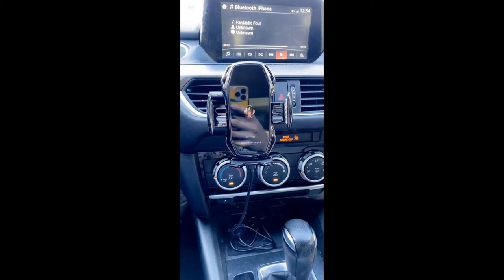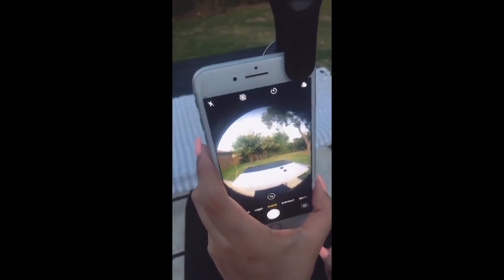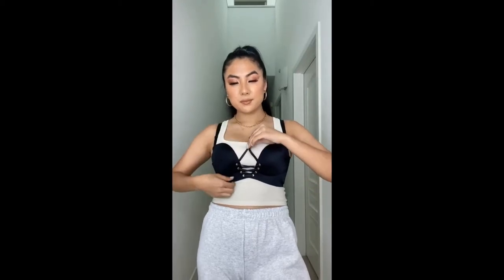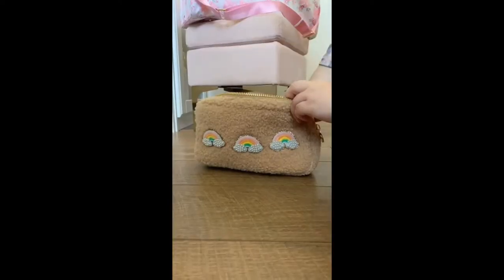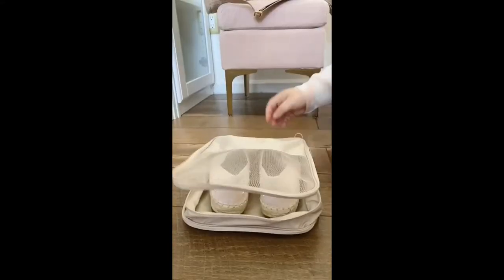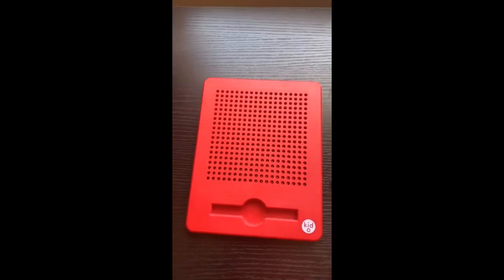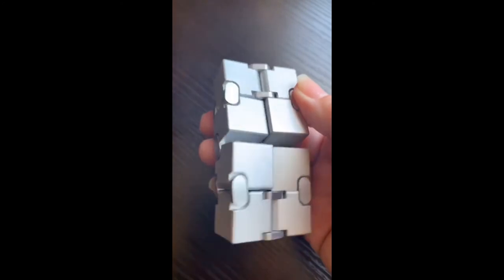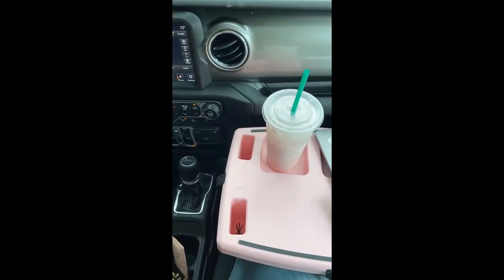TIKTOK AMAZON FINDS, MUST HAVES pt. 2! - COMPILATION W/ LINKS! MARCH 2021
🤯 Over 70+ AmazonFinds from Tiktok- Compilation. Beauty, Car, Home, Bathroom, Kitchen, & more must haves!!! ALL THE LINKS ARE BELOW… 👇👇👇
1. Wireless Smart Phone Charger
2. Beach Sand Coasters/Drink Holders
3. Beach Umbrella Sand Anchor
4. Beach Umbrella Hook
5. Mini Beach Fan- In Pink
6. Simple Spa- 4 Person Inflatable Spa
7. Inflatable Hot tub Chemicals Starter Kit
8. Underwater LED Light for Pools
9. Lens Kit for Smartphones
10. Car Essential Oils Car Diffuser
11. Seat Gap Filler- AS SEEN ON SHARK TANK
12. Car LED Strip for Interior
13. Cup Holder Coasters
14. Car Trash Bin
15. Wireless Smartphone Charger Smart Sensor
16. TICARVE Cleaning Gel for Cars
17. Car Vacuum
18. Car Truck Organizer
19. 5 Must Have Bras:
1. Lace up Push Up Bra
Hanes Women's Comfy Wireless Bra
3. Warner's Women's Easy Does it Bra
4. Strapless Bra
5. Women's Padded Sports Bra
20. Square Wine Glasses
21. Large Glass Jars for Food Storage
22. Cereal Dispenser
23. Mug Warmer
24. Soda Can Organizer
25. Cute Bento Box for Food on the Go
26. Milk Frother- Pink
27. Stackable Water Bottle Holder
28. Utensils Jar
29. Baby Teeth Container
30. Travel Hangers
31. Portable Perfume bottle for traveling
32. Lip Shaped Lip Scrubber
33. Lip Shaped Lip Cleanser
34. Black Glam Lip Mask
35. Hydrating Lip Pads
36. Lip Plump Capsules
37. LUCID 3-inch Ventilated Gel Memory Foam Mattress Topper
38. Quality Acrylic Clear Hangers
39. Foldable LED Desk Lamp
40. Tissue Box Holder- Gold
41. Handmade Flatweave Woven Rug
42. LED Lights for Bedroom
43. Hanging Plants Kit
44. Shoe Slots
45. Travel Shoe Organizer
46. Travel Pink Duffle Bag with Shoe Compartment
47. Flat Water Bottle for Travel
48. Glass Straws
49. Cropped Workout Top- Light Blue
50. Foundation Makeup Brush
51. Inflatable Lounge Chair with Ottoman
52. Waterless Razor
53. Car Party Light- Disco Ball
54. Toothbrush Holder and toothpaste Dispenser
55. Elastic Hair Bands Remover
56. Magnetic Drawing Board
57. Simple Dimple
58. Cute Fidget Spinners
59. Digital Alarm Clock with USB
60. Magnetic Cable Organizer
61. No Bark Bird House- Dog Barking Deterrent
62. Unbreakable Stress Balls
63. Fidget Cube
64. Desktop toy Spinner
65. Waterproof Car Mirror Protector
66. Wireless Charging Pad for Smartphones
67. LED Desk Lamp
68. LED Alarm Clock
69. Desk Organizer- Pink and White
70. LED Travel Makeup Mirror
71. No Touch Door Opener- Touchless Key Tool
72. Wall Mount Holder for Remote control
73. desktop vacuum
74. Sunglass Holder For Car- Pink
75. Bluetooth Keyboard for iPhone/Smartphones
76. Car Tray Pink